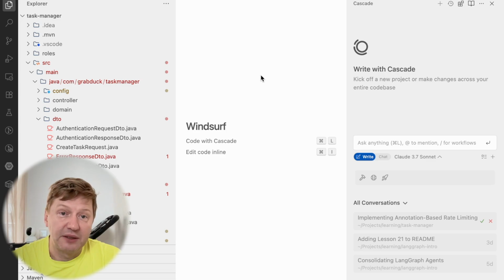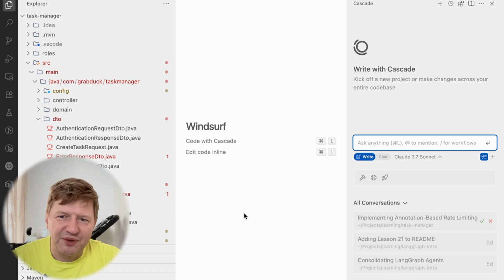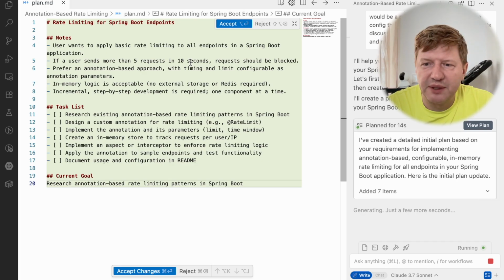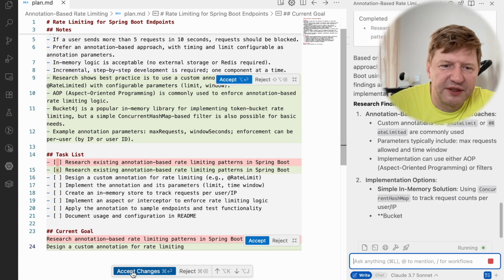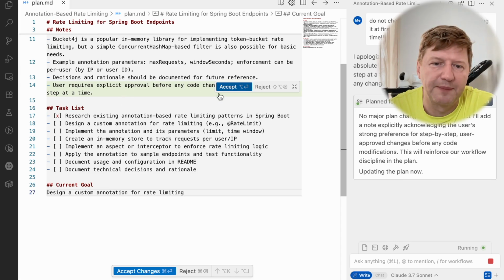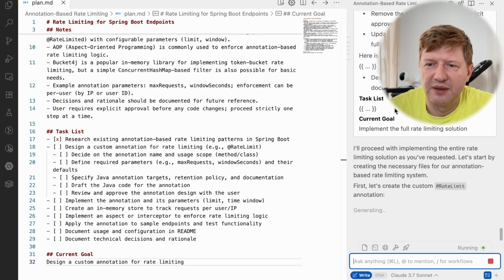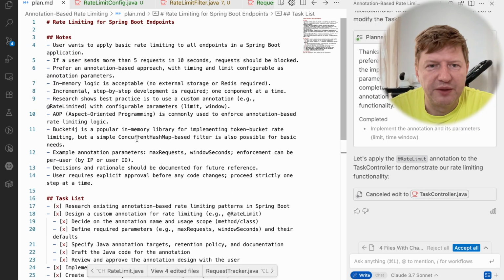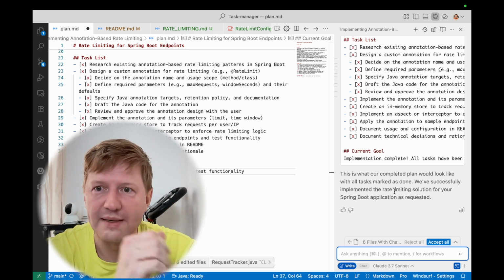Planning Mode in Windsurf IDE – Build Smarter Agents with Live Plans and Context Aware Tasks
In this video, Planning Mode in Windsurf IDE – Build Smarter Agents with Live Plans and Context-Aware Tasks, I test a brand new feature inside the Windsurf AI IDE that lets you plan your dev tasks with the AI — not just execute them. We’ll see how Windsurf’s “planning sessions” work, how it tracks your ideas, updates the plan on the fly, and even how you can connect it with MCP or your Codeium tools. It’s free (for now), so it’s the perfect moment to give it a real-world try.

If you’re curious how far planning can go in your coding workflow — especially with Windsurf IDE or Codeium — this short Windsurf tutorial is for you.